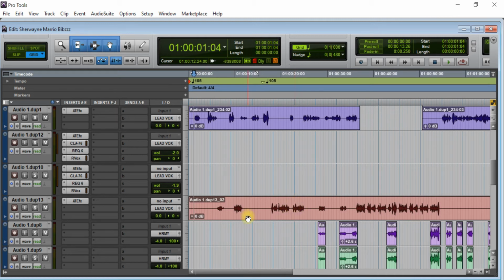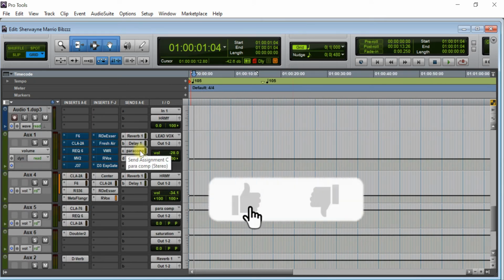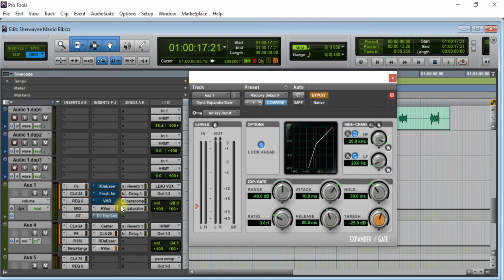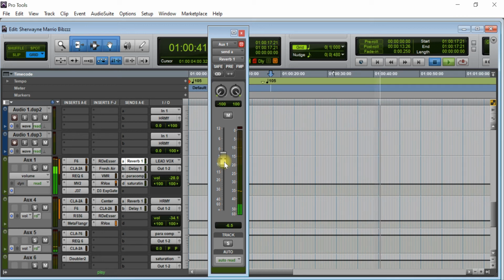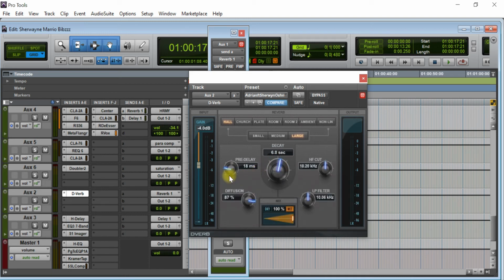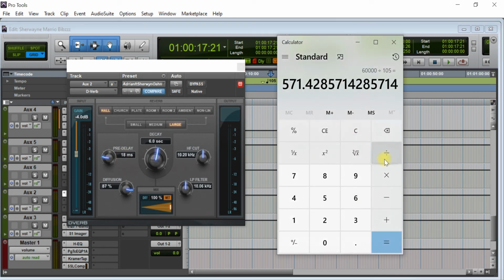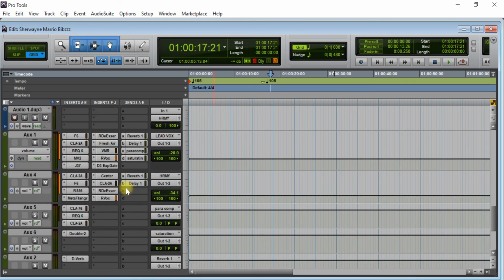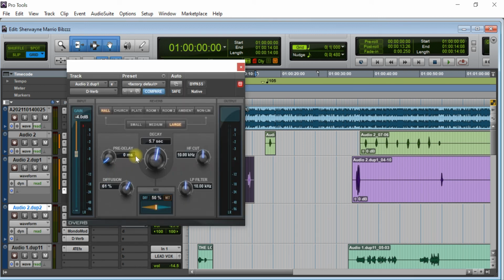HOW TO USE REVERB ON LEAD VOCALS 2022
▶We offer hight quailty Mixing & Mastering and more.!
how to use reverb on vocals,
how to use reverb on vocals fl studio,
how to use reverb on vocals in logic pro x,
how to use reverb on vocals logic,
how to use reverb on vocals ableton,
how to use reverb on vocals audacity,
how to use reverb on vocals in cubase 5,
how to use reverb on vocals in pro tools,
how to use reverb on vocals reaper,
how to use reverb on vocals be in a mix,
how to use reverb on vocals better,
how to use reverb on vocals black,
how to use h reverb on vocals